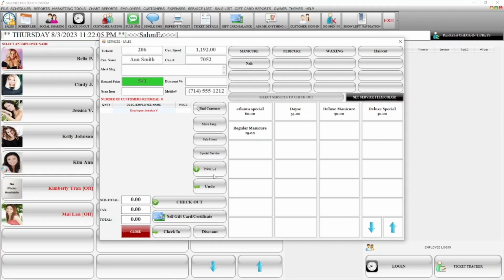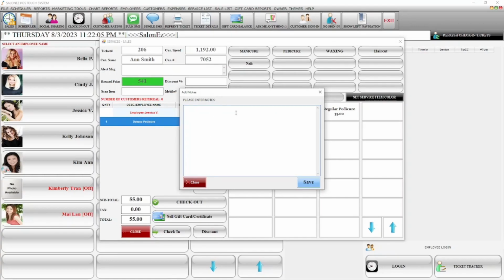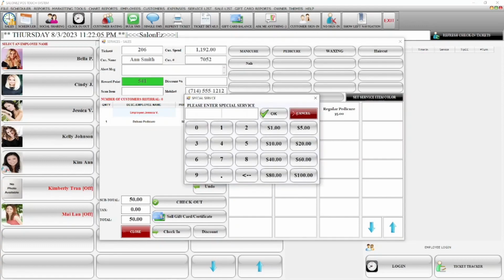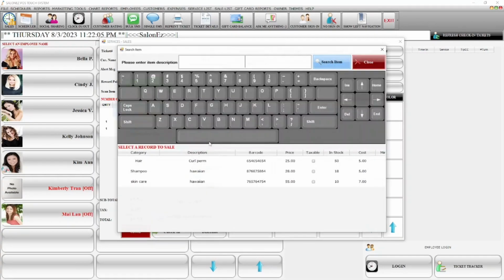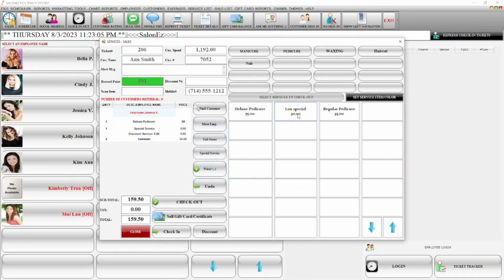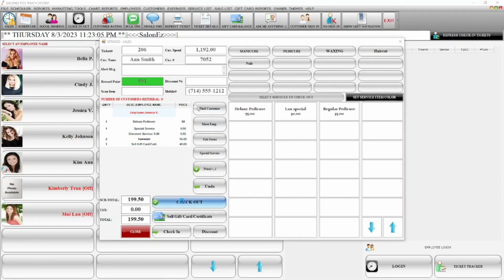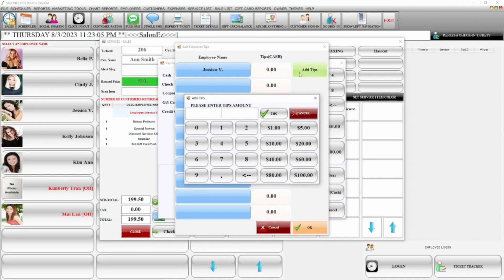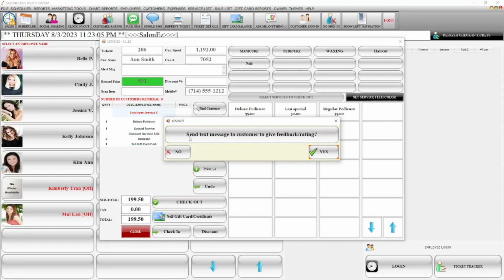Mastering Your SalonEZ Services Screen: SalonEZ Software Tutorial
Are you ready to streamline your nail salon's services management? In this informative video tutorial, we'll guide you through the ins and outs of the Services Screen in SalonEZ Software, making it easier than ever to manage your salon's offerings.